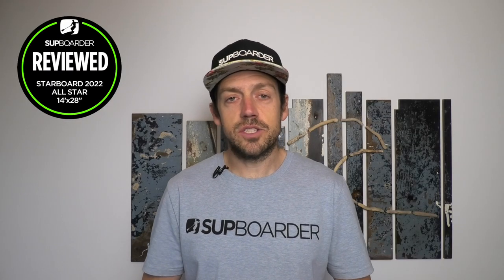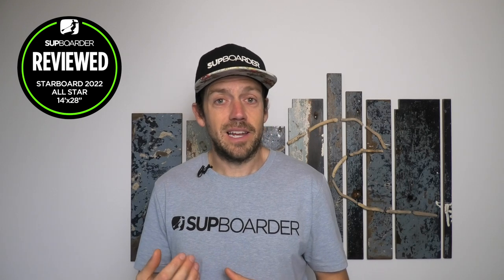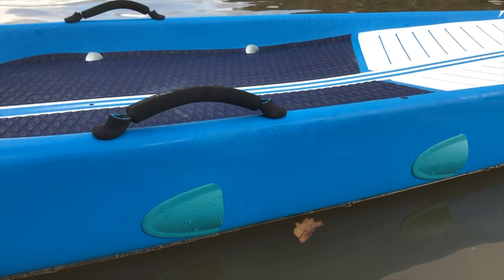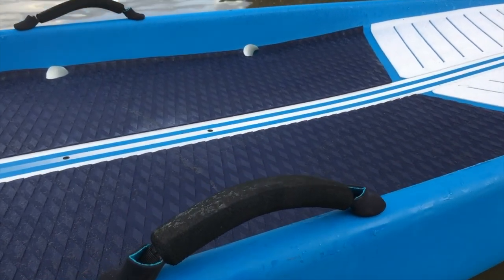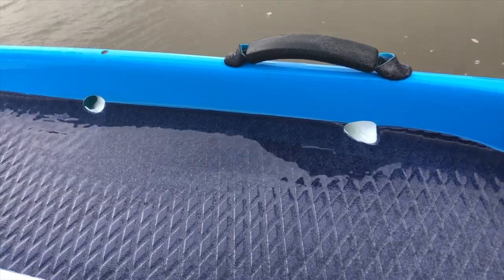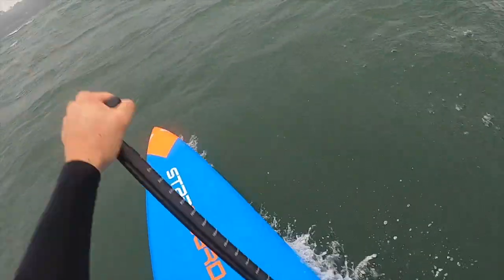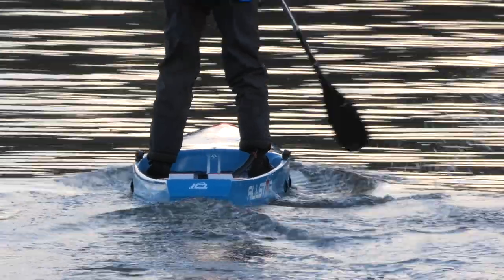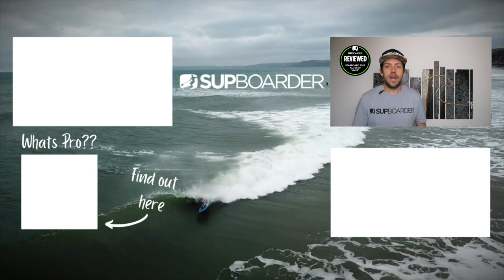We talk Starboard All Stars for 2022 and 14'x28" full SUPboarder review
Year after year Starboard have been focused on giving us the fastest raceboards out there. But it’s not all about going super narrow to get that speed gain. In this video we talk about what Starboard have tuned and changed to make their already world class all water race board even faster and more user friendly for 2022.

We also look at how this 14′ x 28″ wider race board crosses over to other SUP disciplines, not just racing.